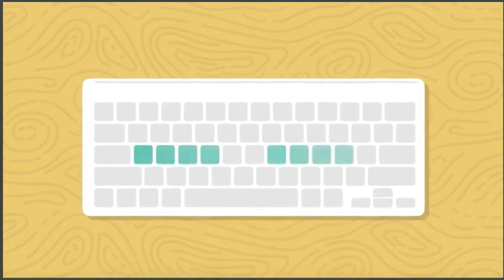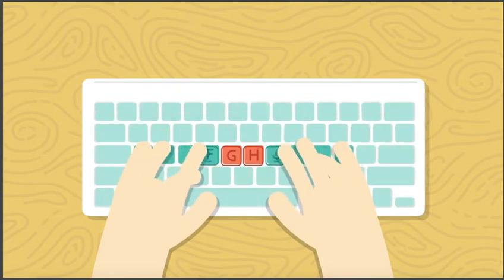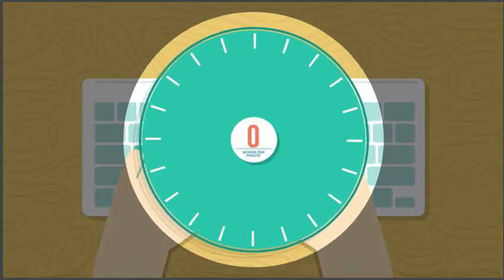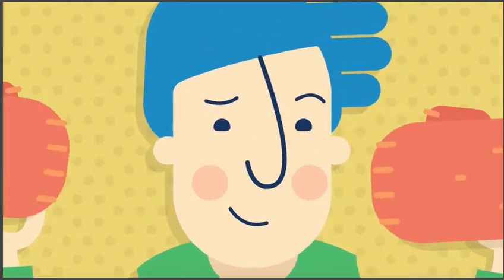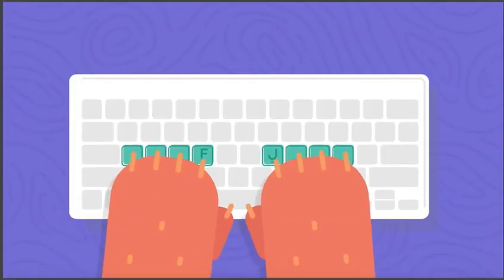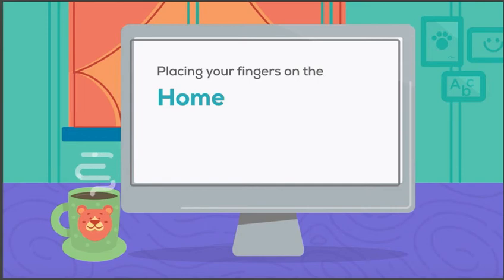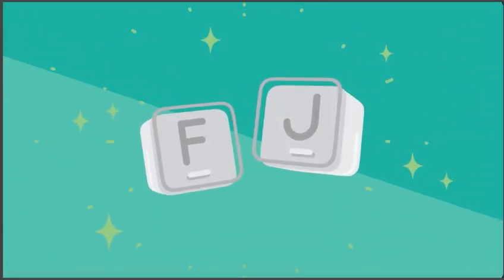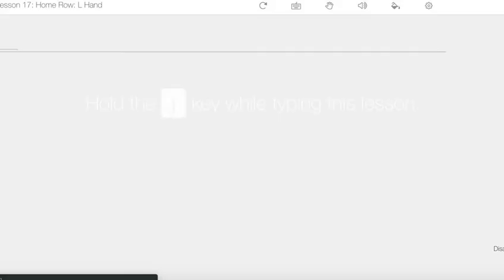Typing Club - Tutorial - Lesson 6 - Home Row - Keys A, S, D, F and J, K, L, ;